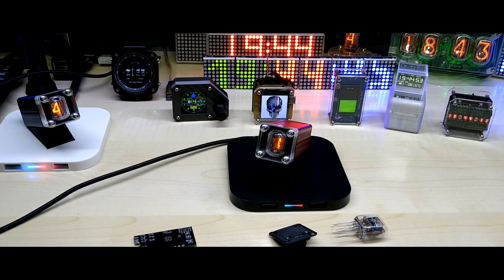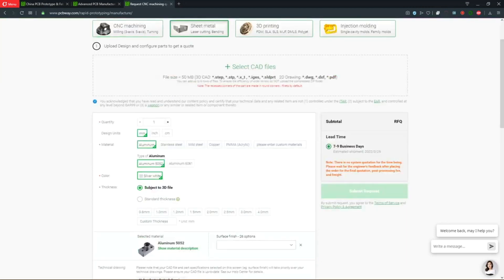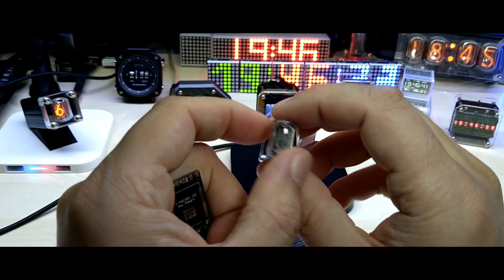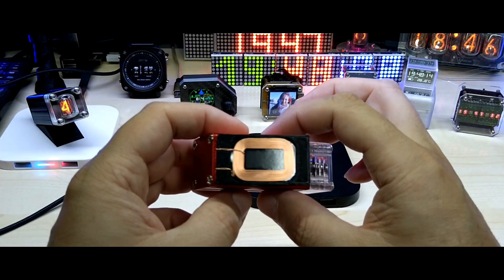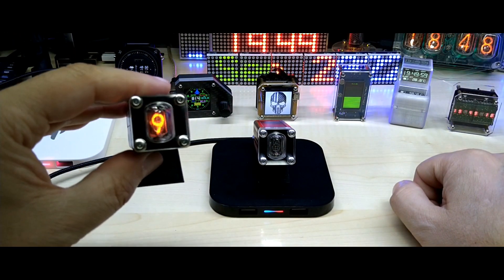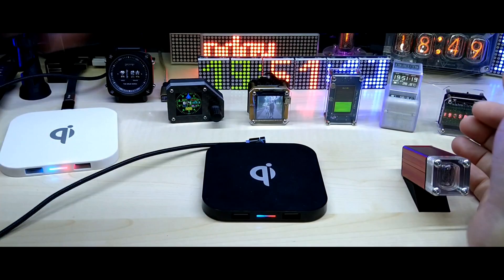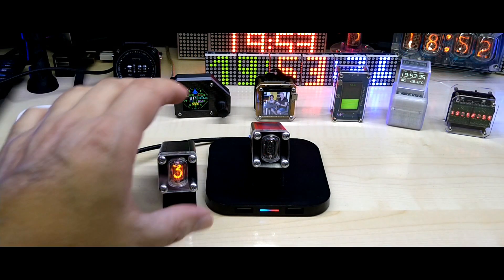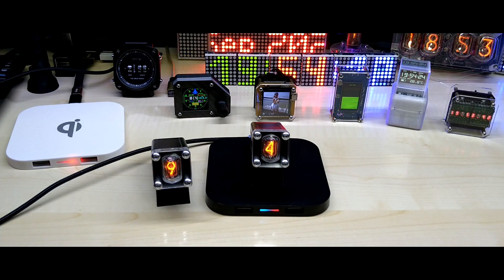Single Digit Nixie NTP Clock based on the esp32, PCB by pcbway, designed and build by hayri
4 Stroke RC Engine Toyan Four Stroke Methanol Model RC Car Boat Airplane FS-S100(W)

1.5KW 220V Single To 3 Phase VFD Variable Frequency Inverter